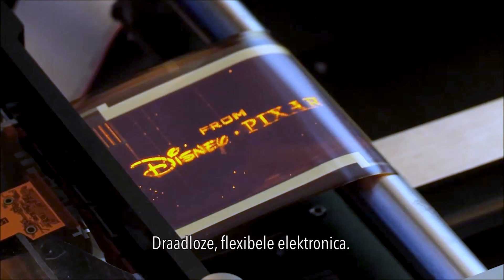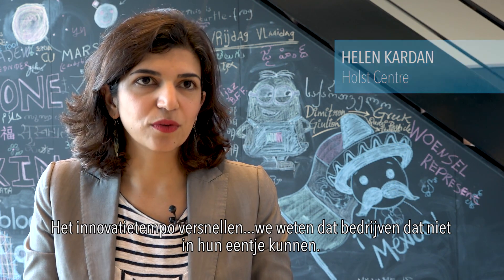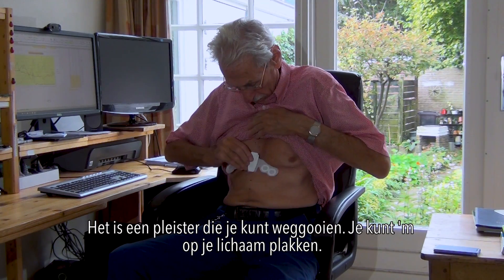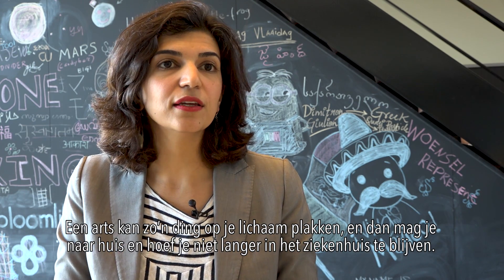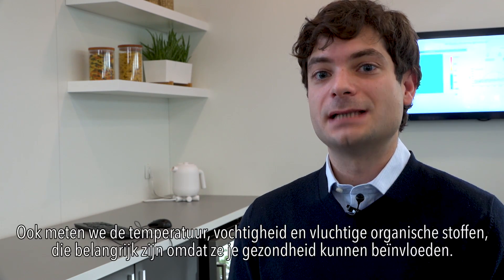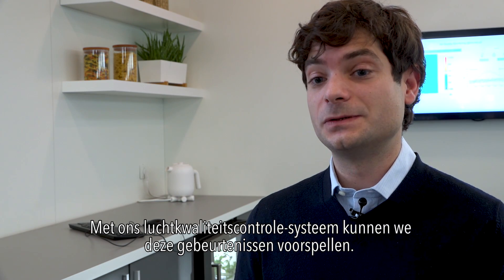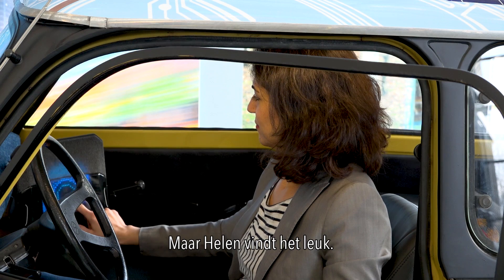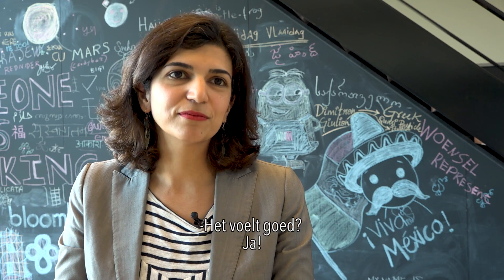High Tech Stories #3 - Meet Holst Centre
In the last years High Tech Campus Eindhoven expanded to more than 160 companies and 11.000 researchers, developers and entrepreneurs. Foldable smartphones, futuristic cars and health patches. Discover the work of Holst Centre at the High Tech Campus Eindhoven.
Credits: Ingelou Stol